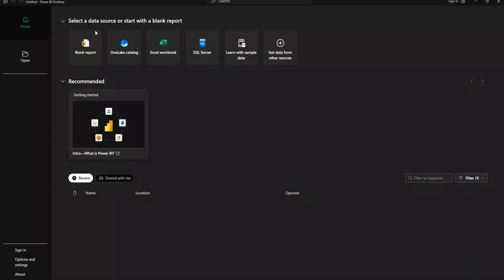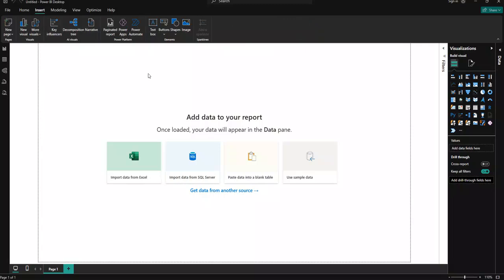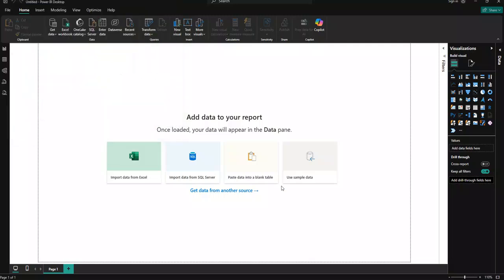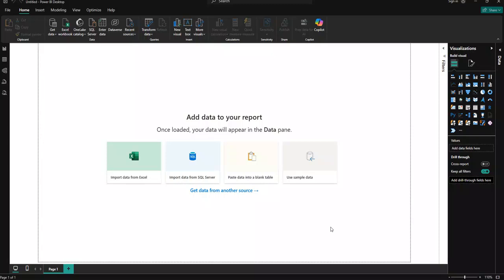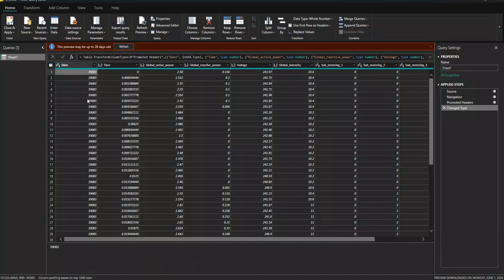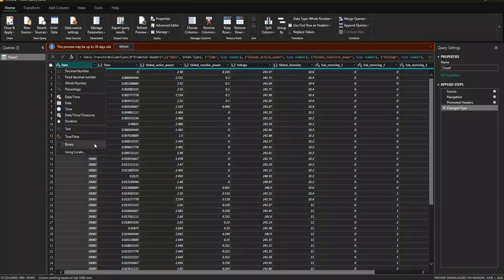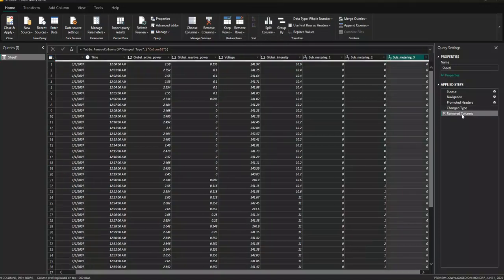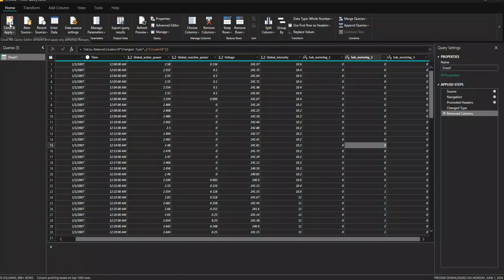POWERBI WEBINAR PART 2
Power BI Bootcamp: The Ultimate Data Cleaning Guide
Ever heard the phrase "garbage in, garbage out"?

In this video, we are breaking down the absolute foundation of any great data project from our recent bootcamp. We go step-by-step from the very beginning—importing messy, raw data—all the way through the transformation process until it is perfectly crisp, optimized, and 100% ready for analysis.

 What You Will Learn Today:
1. Data Ingestion: How to pull raw data into Power BI seamlessly.
2. Power Query Mastery: Navigating the editor and understanding the transformation steps.
3. The Clean Up: Dealing with missing values, removing duplicates, and fixing errors.
4. Data Shaping: Changing data types, merging/appending tables, and renaming columns for clarity.
Final Prep: Ensuring your data model is optimized and ready for DAX and visuals.